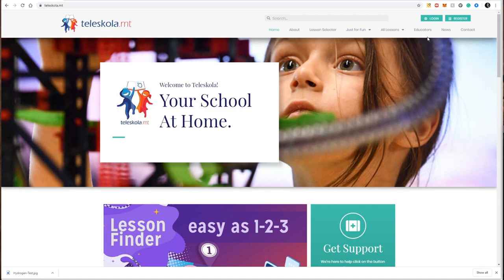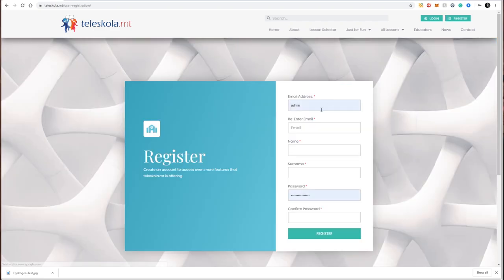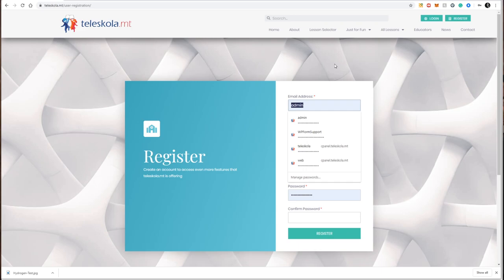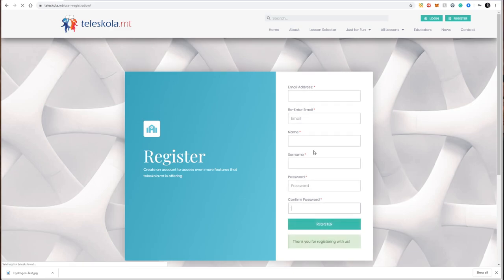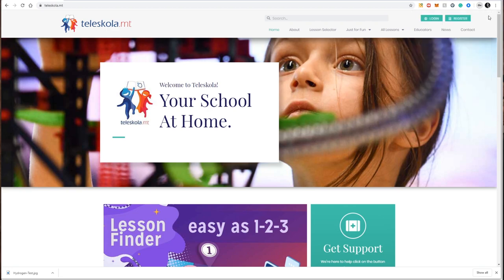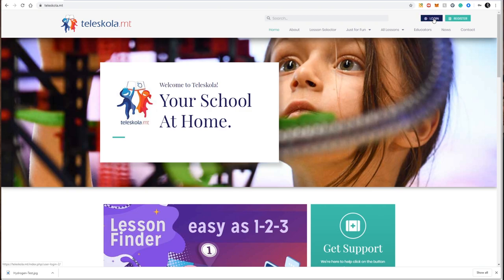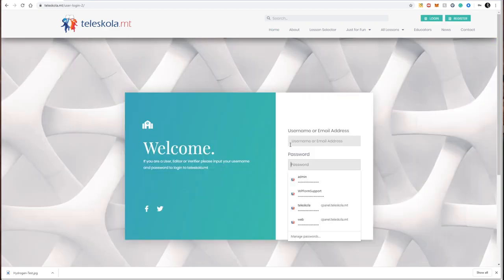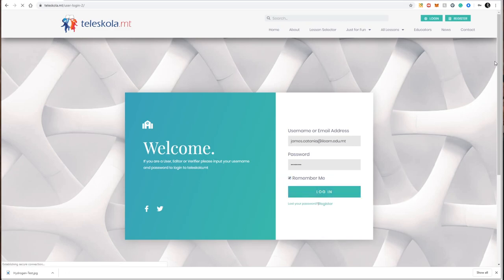How to register for an account so that you can participate in Teleskola.mt discussions about lessons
In this video I show you how to create an account on Teleskola.mt so that you can ask questions, post comments and discuss about specific lessons on Teleskola.mt